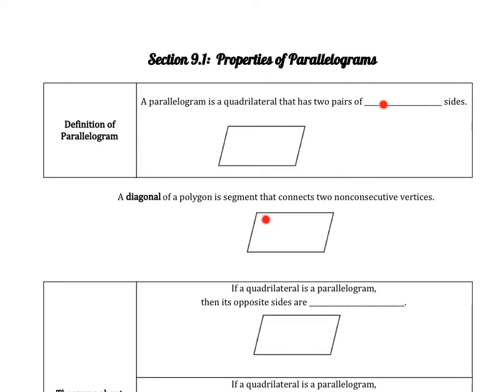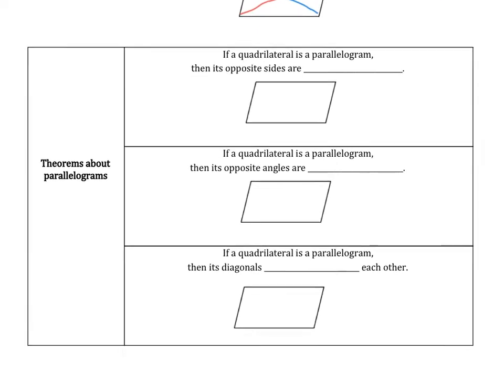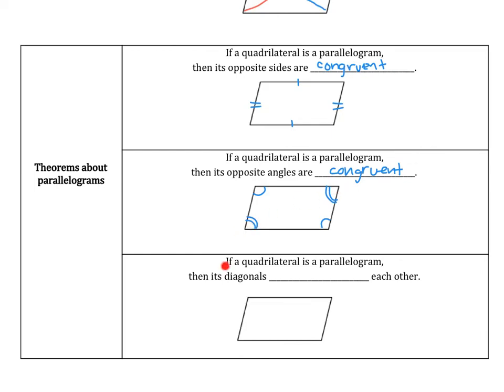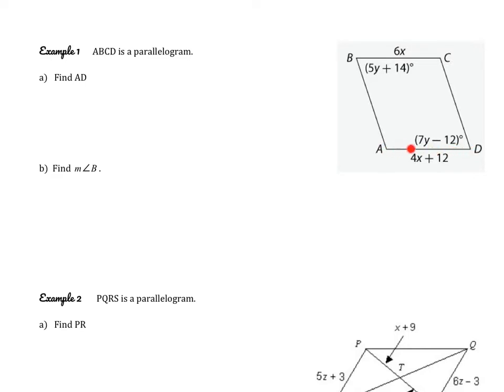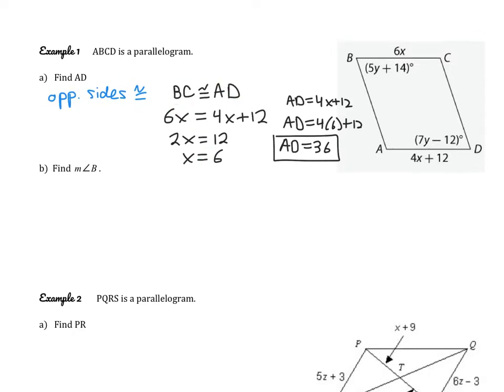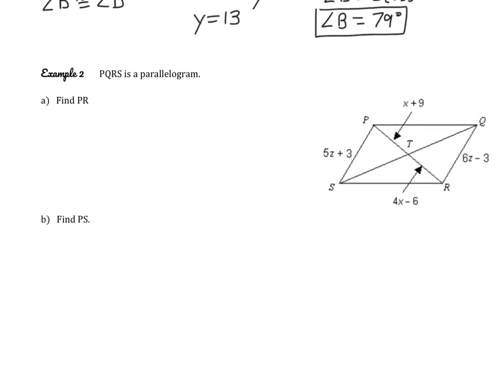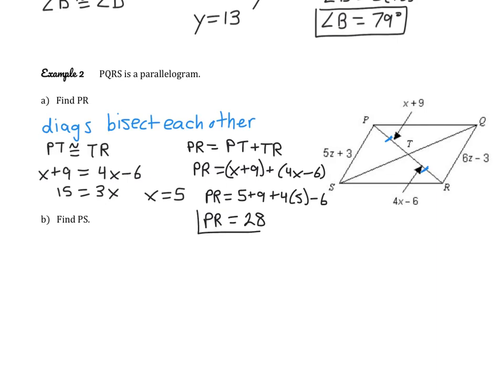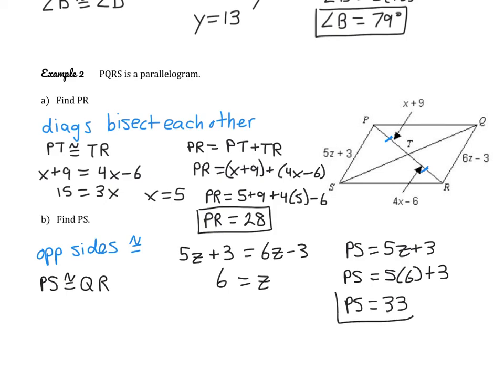Properties of Parallelograms